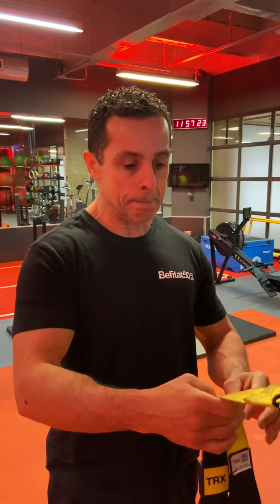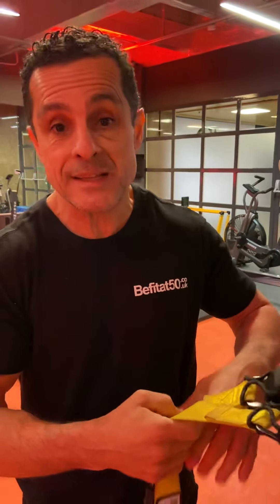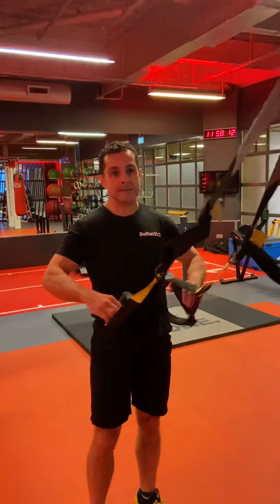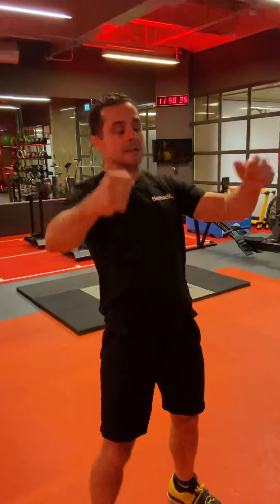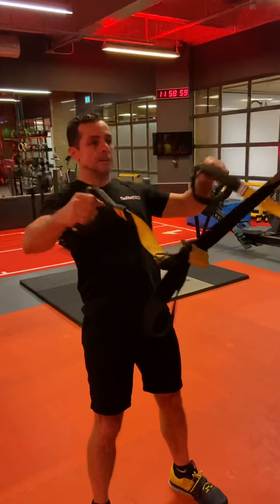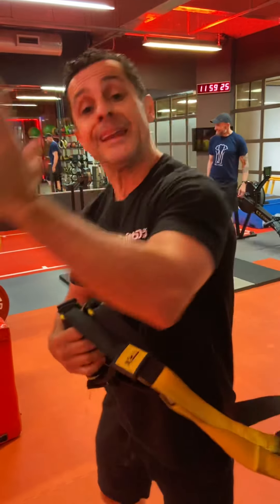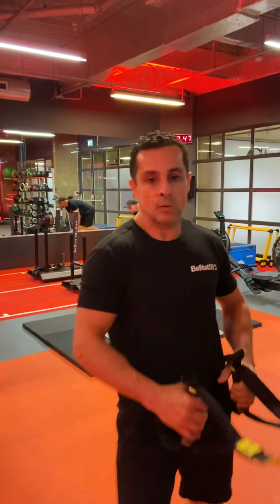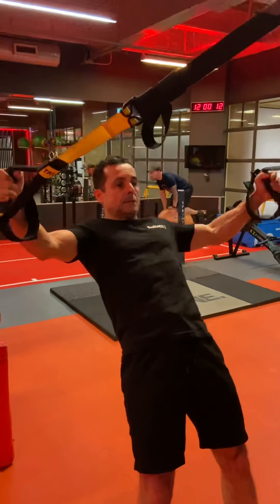Have you used these great straps before? Check it out.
Exercises using straps they are great for your body because we are more used to doing loads of exercises using dumbbells or barbells so it’s good to switch to different things as your body is not used to those movements thou!
Anyway take a look at the video and follow the instructions 😀